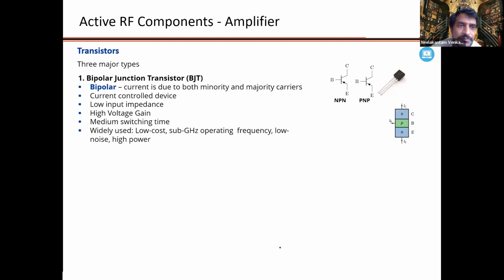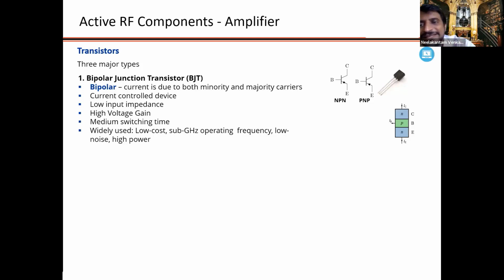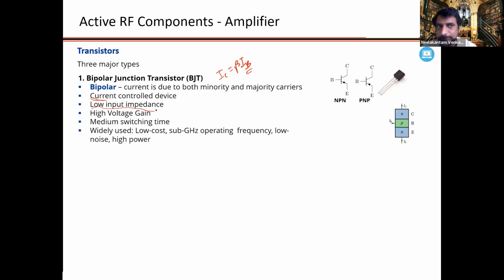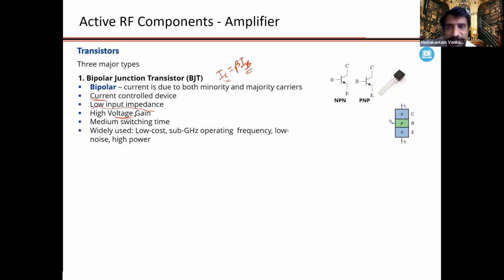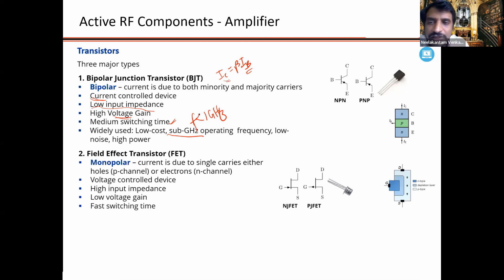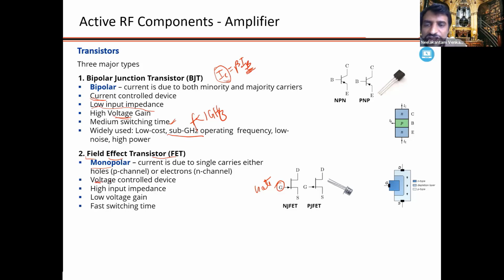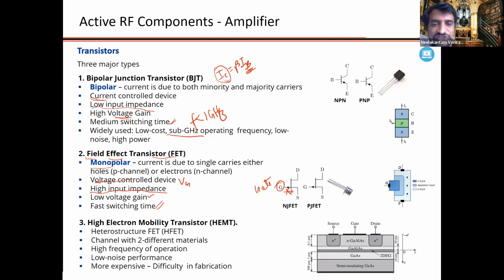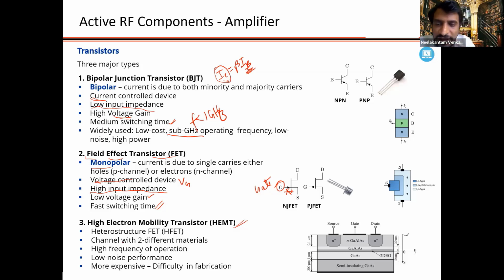RF fun: Transistor Types for RF Amplifiers